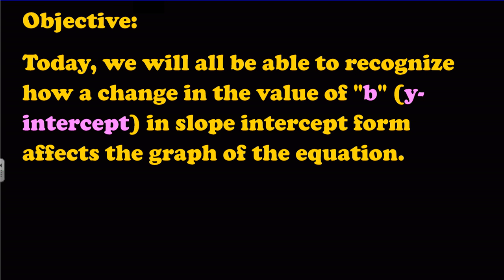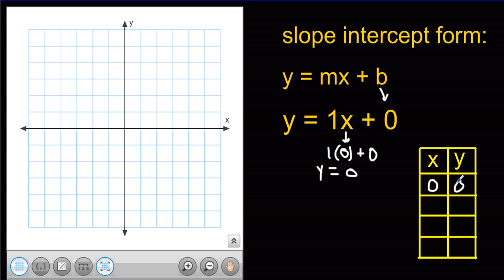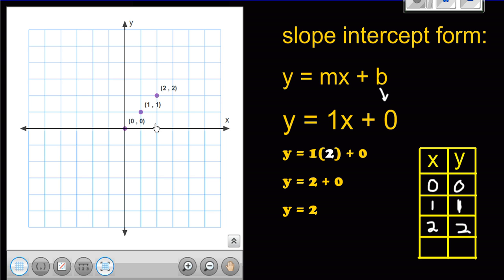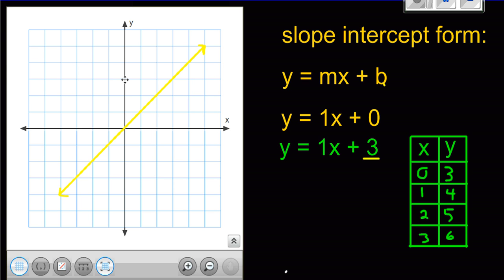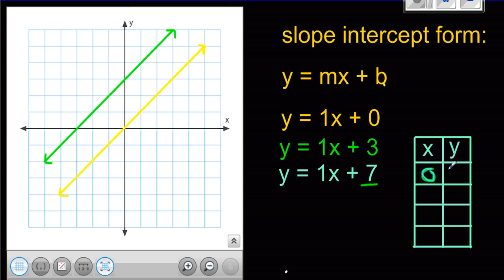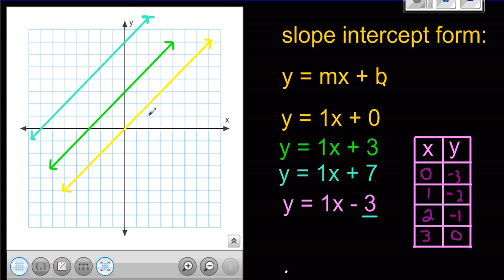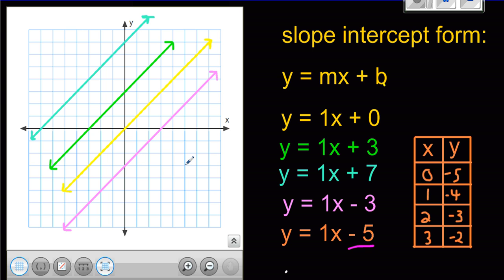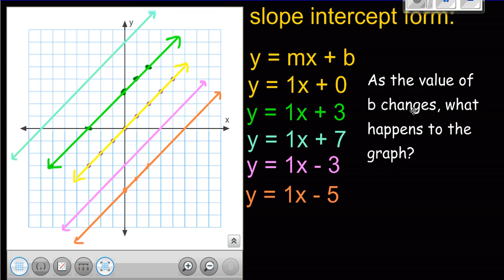Slope Intercept Form y intercept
Exploring the y-intercept of slope intercept form to recognize how a change in "b" affects the graph.